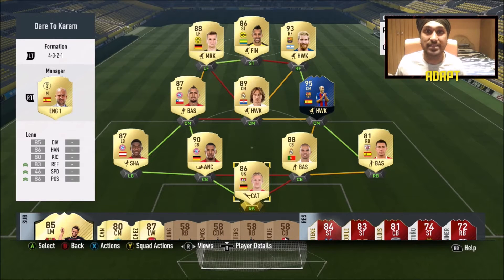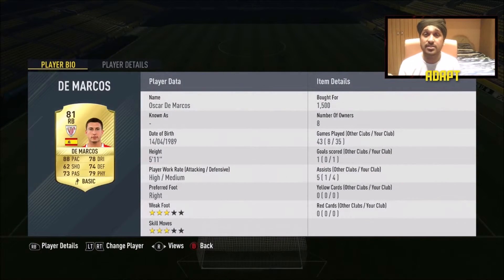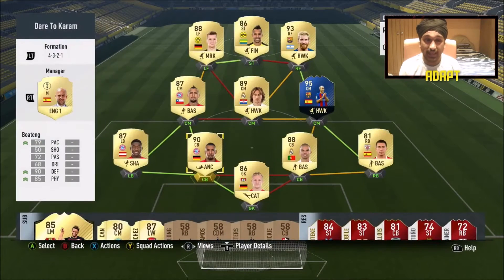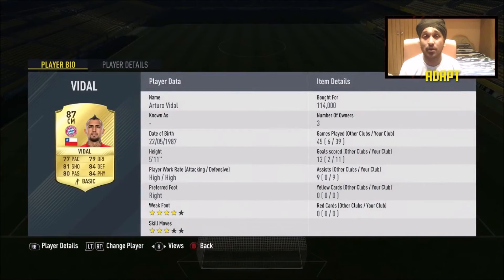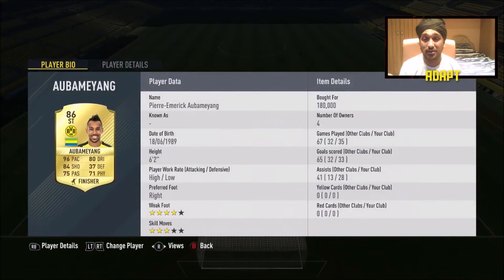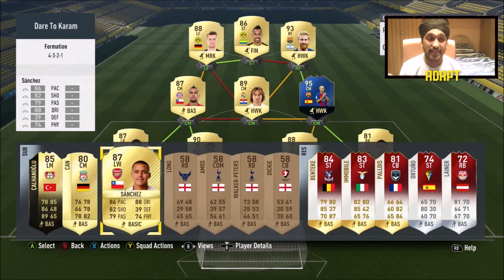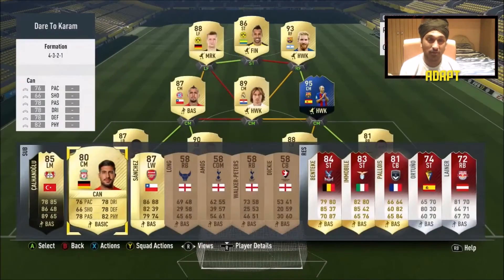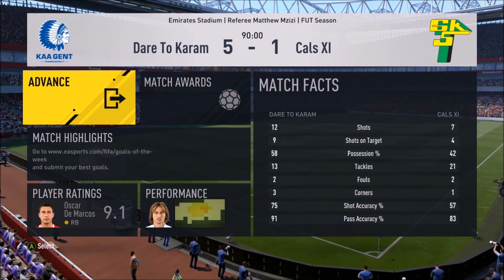2.5 MILLION COIN DREAM TEAM SQUAD BUILDER! FIFA 17 FUT CHAMPIONS TEAM #2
2.5 MILLION COIN DREAM TEAM SQUAD BUILDER! FIFA 17 FUT CHAMPIONS TEAM #2

From,Karamvir